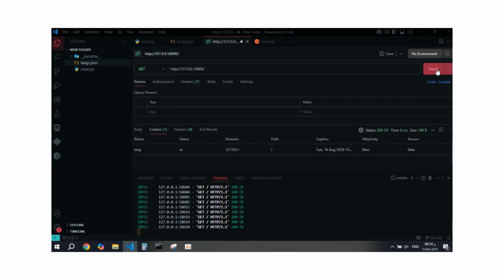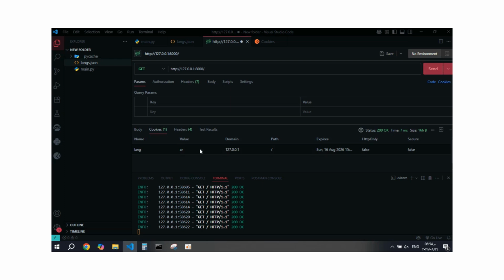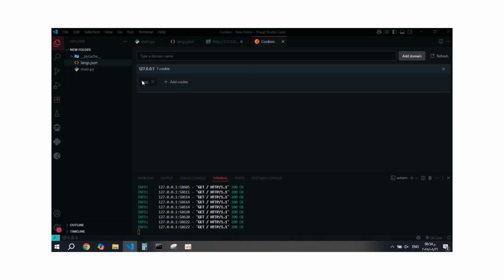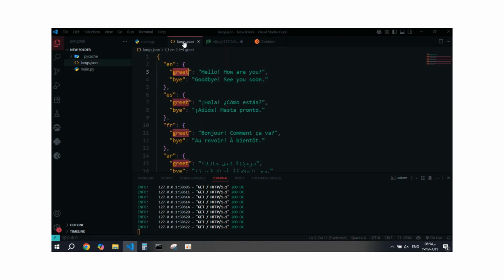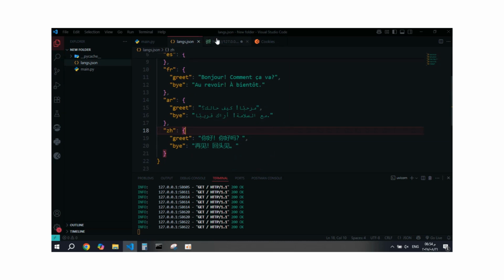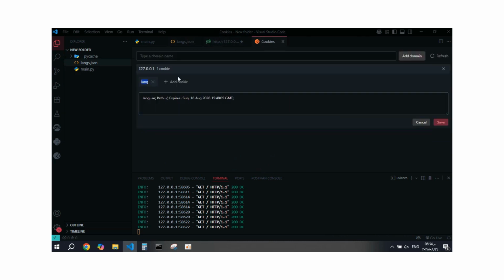Build a Multilingual API with FastAPI Return Messages in Any Language🌍🚀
Learn how to create a multilingual API using FastAPI! In this tutorial, we’ll build an API that returns messages in different languages (English, Spanish, French, Arabic, Chinese, and more). You’ll see how to structure a JSON file with translations and make your API respond based on the requested language.